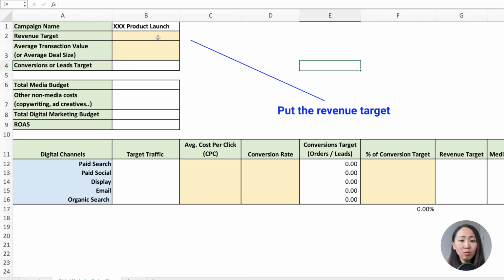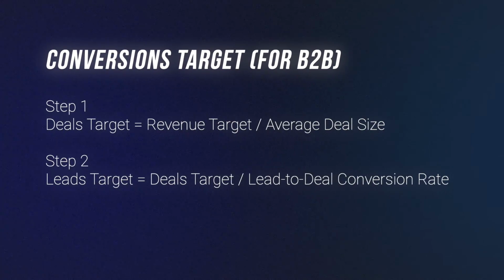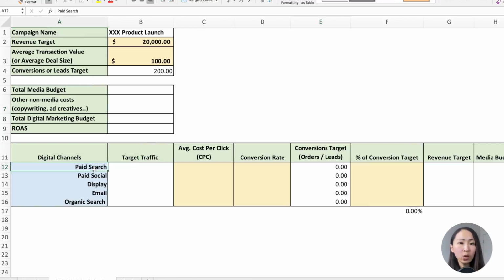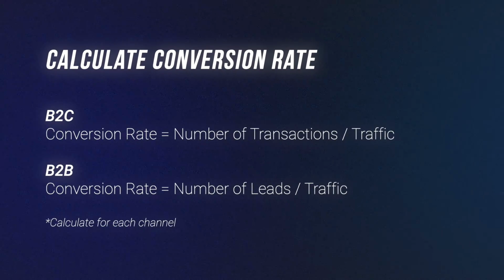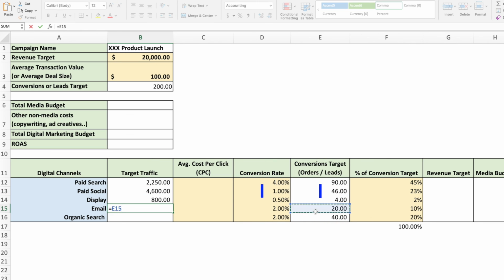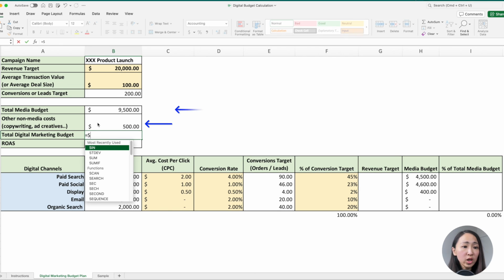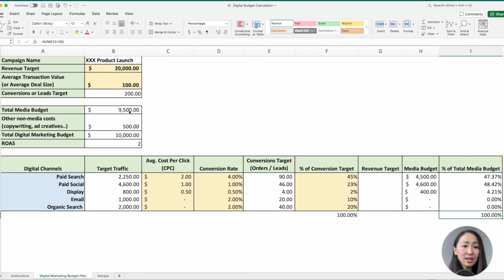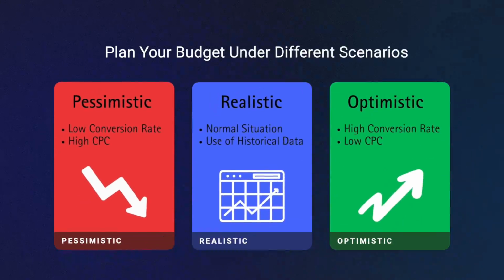Calculate Digital Marketing Budget (For Beginners)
Are you building your first digital marketing budget plan? 💸 You got this!

In this video, I will show you the step by step on the process for calculating your digital marketing budget. There are many different ways on calculating your digital marketing budget, but this is one of my favourite methods as it is completely scalable and data-driven where you can build a realistic budget forecast. 🚀

📥 *RESOURCES or LINKS MENTIONED IN THIS VIDEO*

📌*Timestamps*
00:00 Intro
00:49 Step 1 Identify your campaign target KPI
01:49 Step 2 Determine the average transaction value
02:30 Step 3 Determine the conversions target
03:54 Step 4 Determine channel strategy and set conversions target
06:07 Step 5 Determine conversion rate
06:56 Step 6 Calculate traffic target for each channel
07:37 Step 7 Determine Average Cost per Click (CPC)
08:27 Step 8 Calculate media budget and sum them up
10:37 Bonus Tips!!
12:39 Keep track of marketing metrics

I’m Grace, a digital growth marketer who is fascinated by anything digital and growth related. I’ll share what works (and what’s not)!